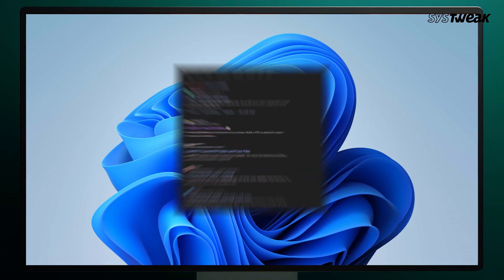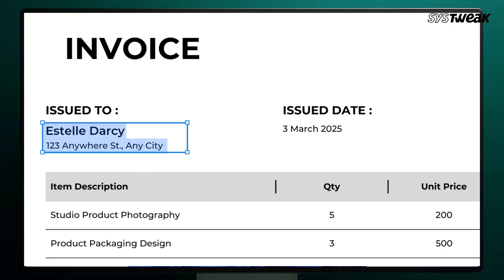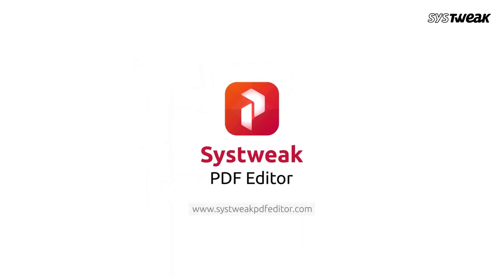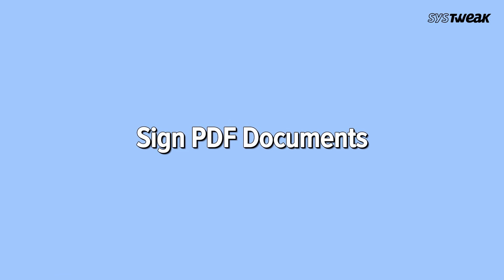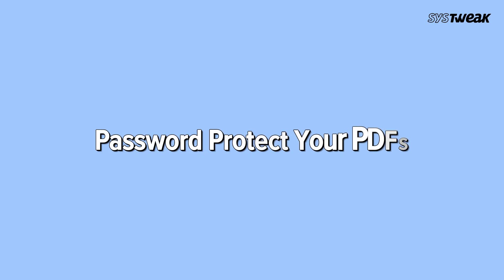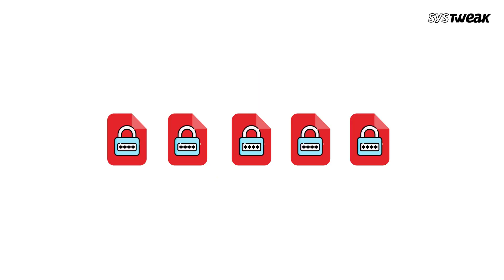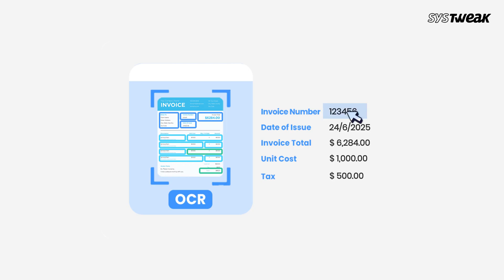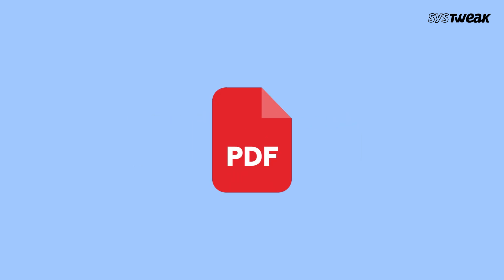Best Offline PDF Editor for PC | Edit PDF Files WITHOUT Going Online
Want to edit PDF files offline on your PC without uploading them to the internet? In this video, we’ll show you how to edit any PDF file easily and securely using Systweak PDF Editor, a powerful offline PDF editing tool for Windows PC.
No need for online pdf editor or converters tool, no privacy risks, and no internet required!

We’ll guide you step-by-step on how to add and edit text in a PDF, change font styles, insert images like company logos, annotate using comments and shapes, and even perform OCR on scanned PDFs to make them editable. You’ll also learn how to convert PDFs to Word, Excel, or PowerPoint, and how to merge, compress, split, or password-protect PDF files with just a few clicks.
Whether you're editing an invoice, a form, or any scanned document, this tutorial will help you edit PDFs offline quickly and efficiently.